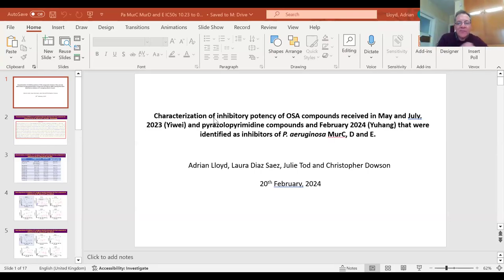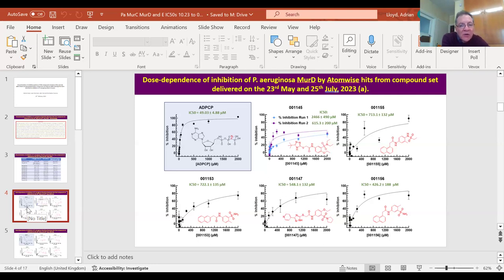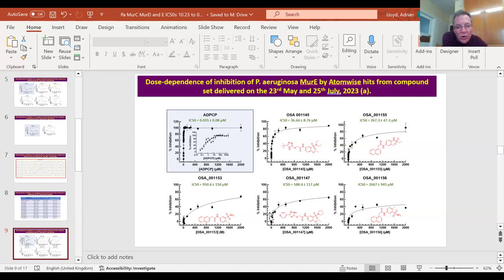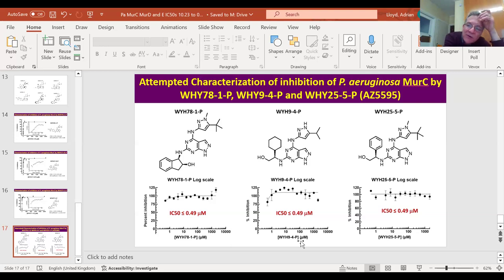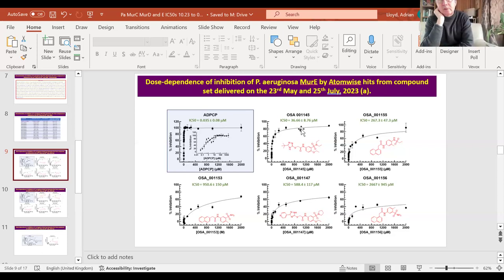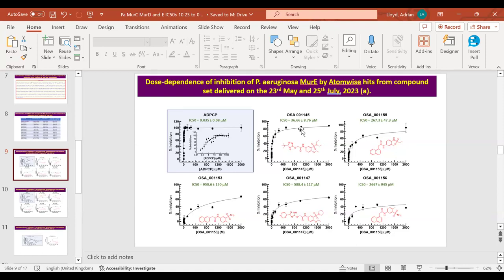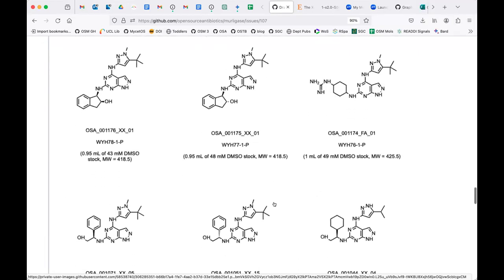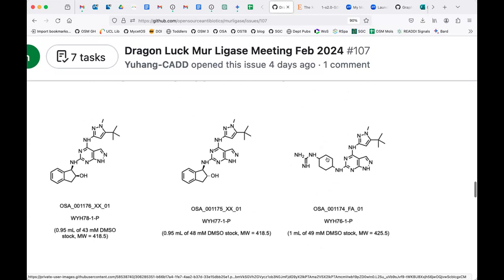Open Source Antibiotics Series 1 Mur Ligase Update Feb 20th 2024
Open project meeting for Open Source Antibiotics Series 1, the Mur Ligases.

On the call: Prof. Matthew Todd, Yuhang Wang, Yiwei Wang (UCL), Prof Chris Dowson (chair), Dr Adrian Lloyd and Dr Laura Diaz Saez (University of Warwick), Dr Joe Eyermann, Dr Lori Ferrins (Northeastern University), Bart Staker (SSGCID), Jan Abendroth (UCB Pharma).